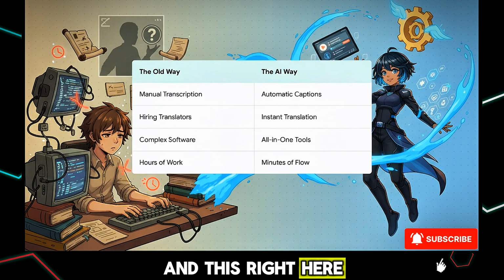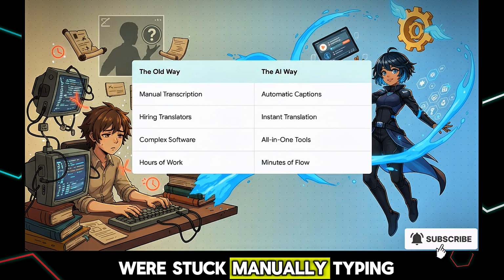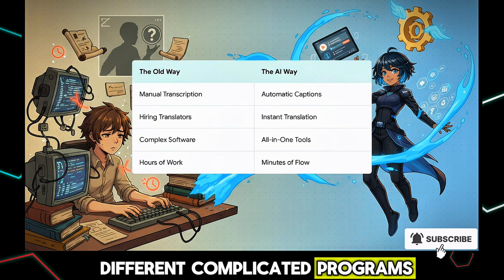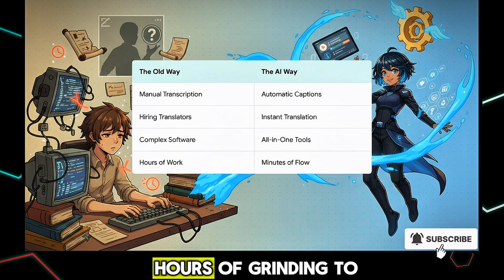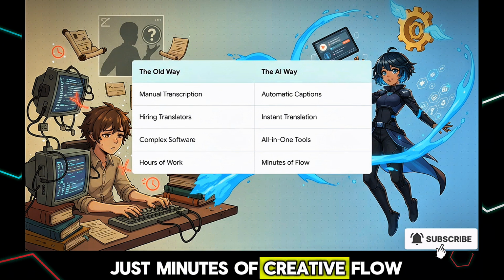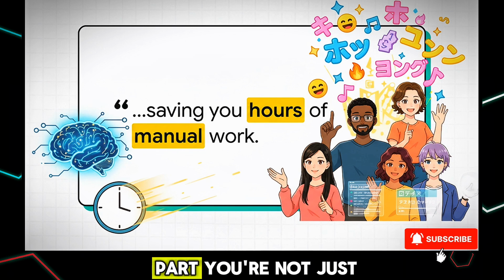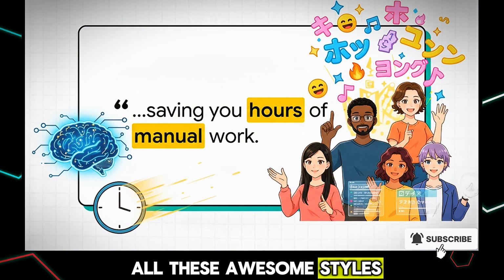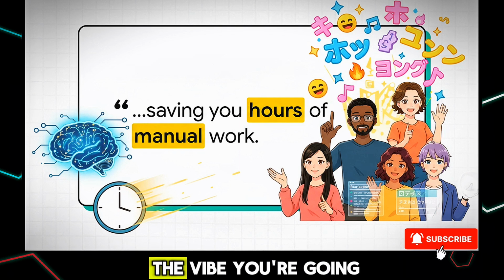AI News: Is OpenAI Speed Running Their Downfall?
AI News Strategy: OpenAI Speedrun & Global AI Updates
Is OpenAI Speedrunning Their Downfall? (The Truth Revealed) 📉
ChatGPT Advertising is Here: Why OpenAI is Bleeding Billions 💸
2026 AI Revolution: Apple Wearables, Google Search, and Robotic Models!
📝 Long Description (SEO Optimized):
Is the era of OpenAI dominance coming to an end?
In this update, we break down the massive shifts happening at OpenAI, including the rollout of ChatGPT Go, the introduction of advertising, and the controversial plan to take a cut of AI-aided discoveries. With the company bleeding billions, are these moves a stroke of genius or a sign of a speedrunning downfall?
We also dive into the latest AI breakthroughs from across the industry:
🎥 Runway Gen 4.5: New Image-to-Video features that are changing the game.
🍎 Apple's Secret Wearable: A new AI pin designed to replace your air tags?
🤖 Microsoft's Robotic Models: Prompting robots to perform complex tasks in real-time.
🎧 Alibaba Quinn 3: The open-source text-to-speech model you can run locally.
Whether you're an AI developer, a tech enthusiast, or just curious about the future of the labor market, this video covers everything you need to know about the AI race in 2026.
Stay ahead of the curve. The future is moving faster than you think.
⏳ Timestamps (For Navigation):
00:00 - Intro: OpenAI News & Speedrunning Downfall
00:12 - ChatGPT Go: The New $8/Month Plan
01:00 - Advertising is coming to ChatGPT
02:55 - Licensing AI-aided Discoveries (OpenAI vs Google)
04:52 - Runway Gen 4.5: Image to Video Testing
06:03 - LTX Studio & 11 Labs Lip-Sync Partnership
07:38 - Box Extract: Turning PDFs into Data
08:35 - Flux 2 Klein: Local Image Generation (Sub-1 Second)
10:22 - Crea AI: Real-time Image Editing
11:23 - Alibaba Quinn 3: New Open Source TTS
13:43 - Claude Code & Remotion: Prompt to Motion Graphics
15:57 - Rapid Fire: Spotify AI Playlists, Google SAT Prep
17:40 - YouTube 2026 Roadmap: AI Shorts & Likeness
21:00 - Adobe Acrobat: Turn PDFs into Podcasts
21:23 - Tesla Robo-Taxi in Austin & Miami
22:15 - Hardware: Apple AI Wearable & OpenAI Physical Device
23:25 - Microsoft Row Alpha: Robotic Foundation Models
24:12 - Google's "Aqua-hire" of Hume AI
25:25 - The Future of Jobs: Deflationary Pressure Take